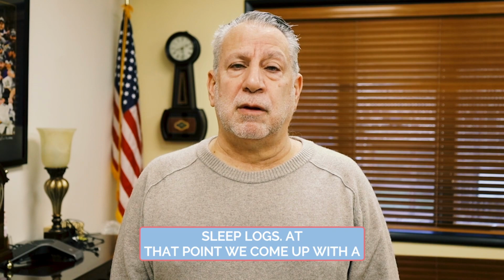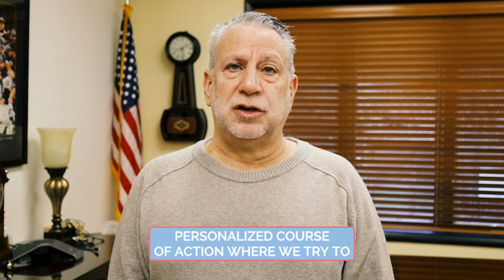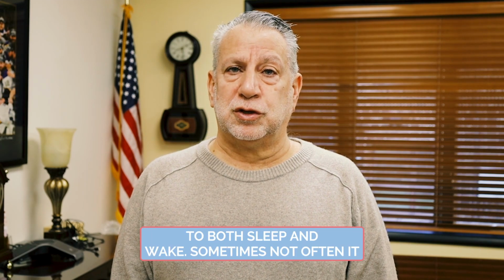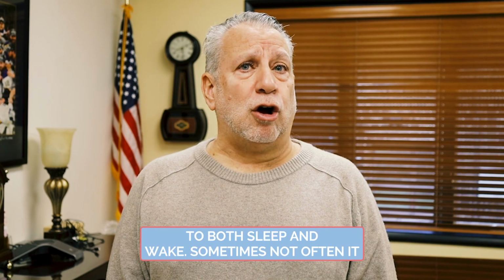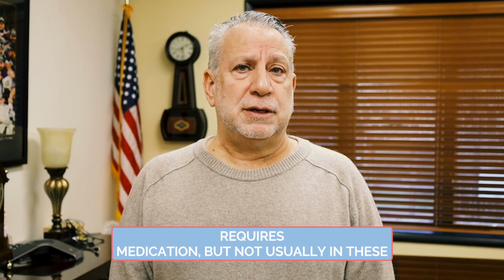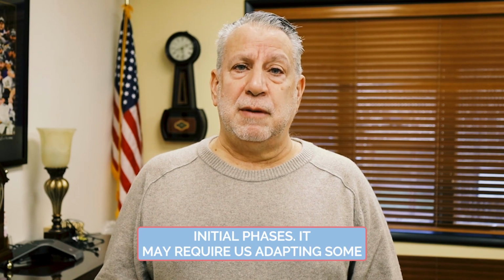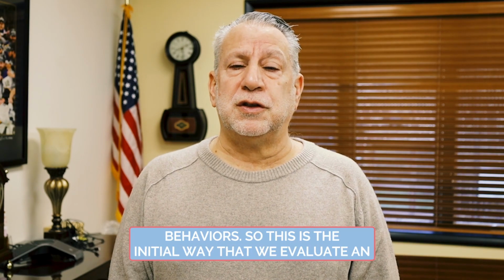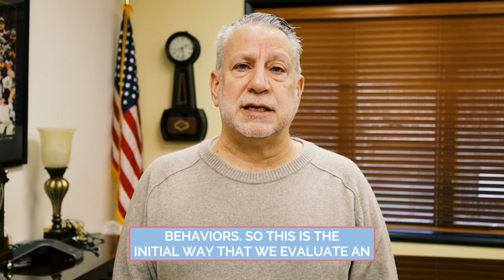Insomnia Treatment | Clayton Sleep Institute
Dealing with insomnia can feel like a never-ending battle, but Clayton Sleep is here to guide you through a personalized and comprehensive process.

Explore our latest video for an in-depth look at how we diagnose and treat insomnia. With dedicated effort, waving goodbye to insomnia becomes an achievable goal.

Join us on the journey to restore restful nights!

Clayton Sleep Institute is your comprehensive solution for sleep health. Offering both In-Clinic and Home Sleep Tests, our dedicated team of sleep experts provides accurate evaluations and personalized treatments. We address a wide range of sleep disorders, including central & complex sleep apnea, snoring, narcolepsy, periodic limb movement disorder, sleep paralysis, sleepwalking, restless leg syndrome, and circadian rhythm sleep disorder.

Sleep disorders can impact your life in subtle yet profound ways. Symptoms like daytime fatigue, worsening depression, weight gain, or difficulty in critical thinking might be indicative of an underlying sleep issue. If ignored, sleep disorders can exacerbate health problems such as hypertension and diabetes.

Don't let poor sleep undermine your quality of life. Discover the transformative power of restful sleep when you identify and address the root cause of your sleep disorder.

Take the first step towards better sleep and a better life: claytonsleep.com.

► Check us out on Instagram for a behind-the-scenes look at our institute